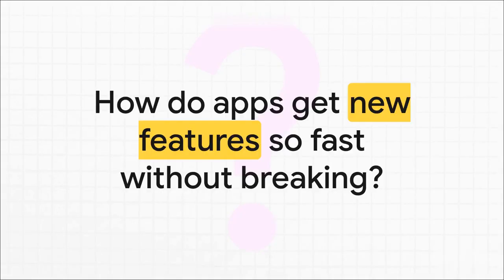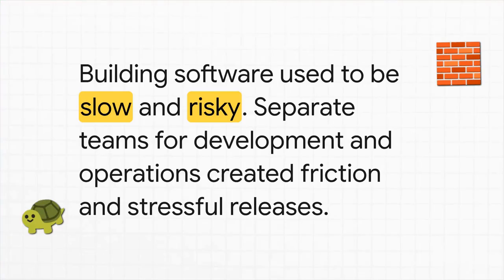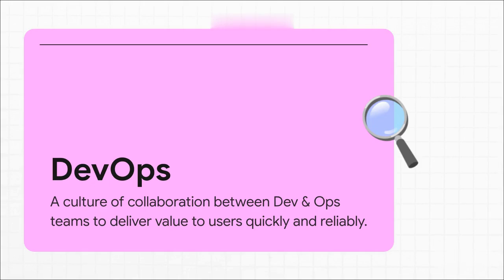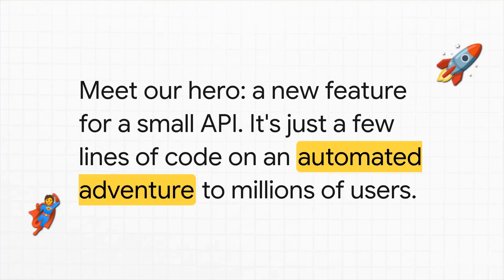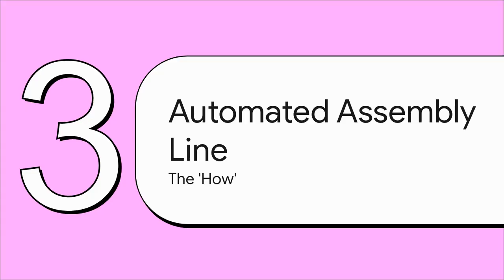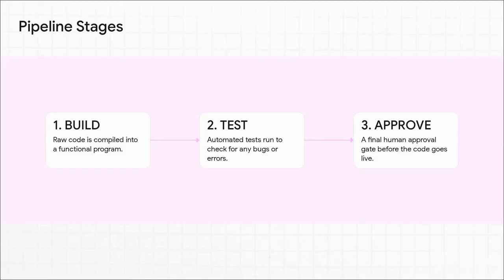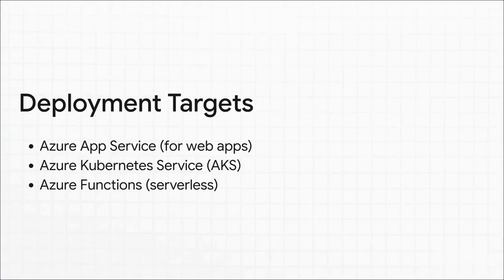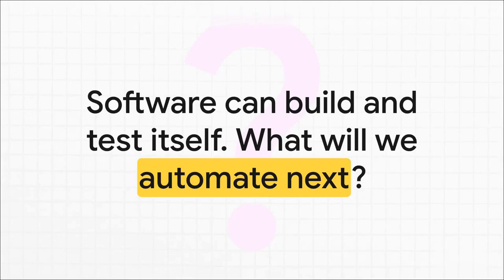DevOps & CI/CD on Azure series 1/10 : Concepts and landscape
This video defines DevOps and CI/CD briefly, then map key tools: Azure DevOps (Repos, Pipelines, Boards, Artifacts), GitHub + GitHub Actions, and deployment targets (App Service, AKS, Functions). Explore more in DevOps & CI/CD on Azure series